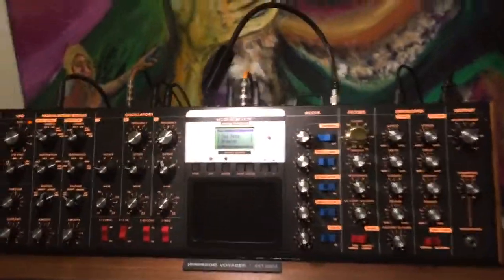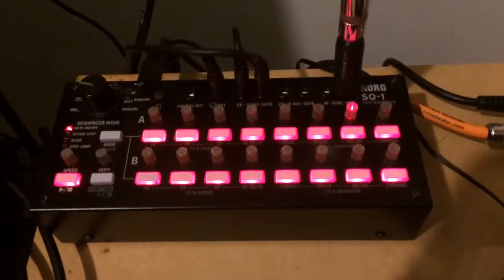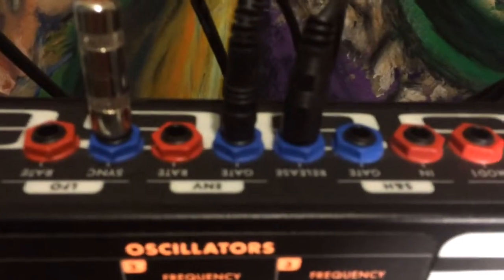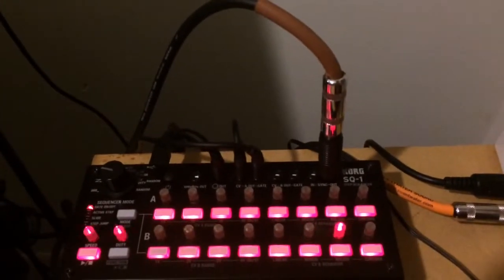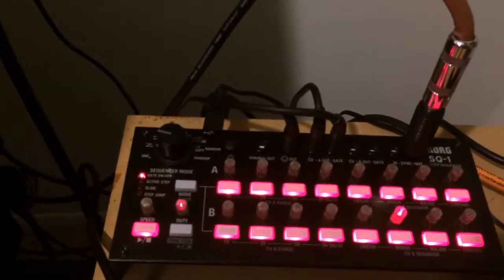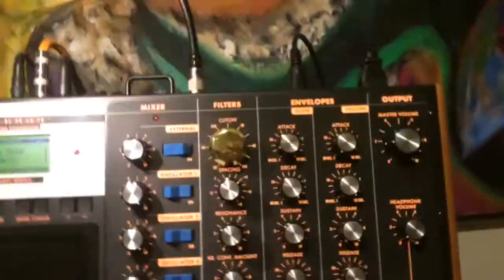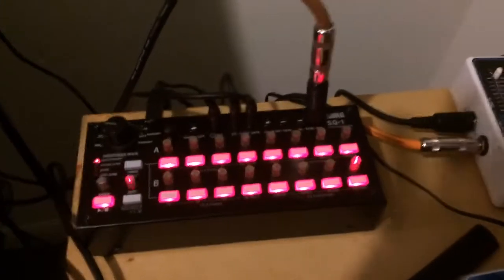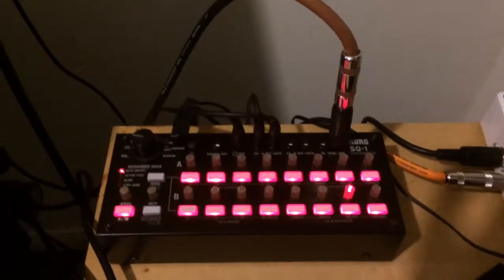Control voltage and KORG's SQ-1 vs MIDI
Just some of my thoughts and experiences in working with KORG's SQ-1 16- step sequencer and the advantages of control voltage over MIDI. The main point being: Using CV for certain Tasks frees up your MIDI for other uses!